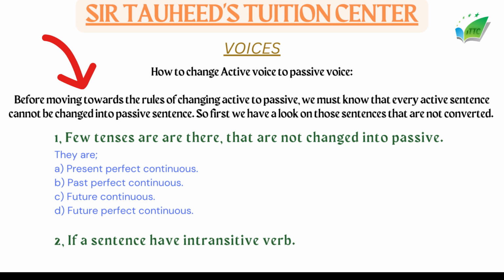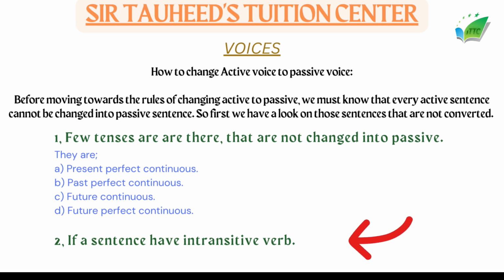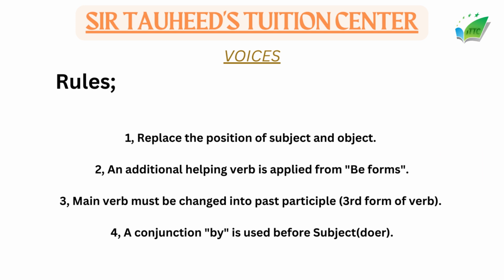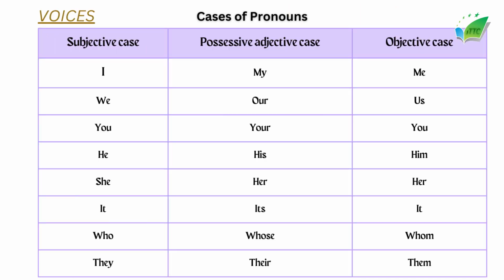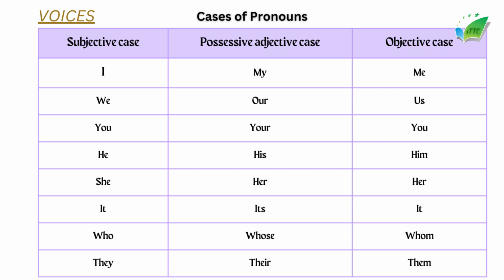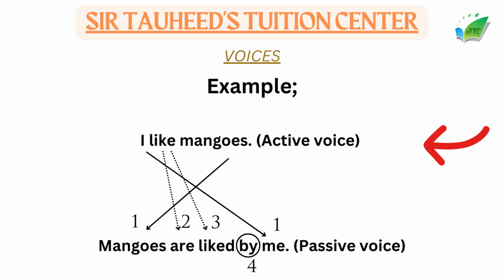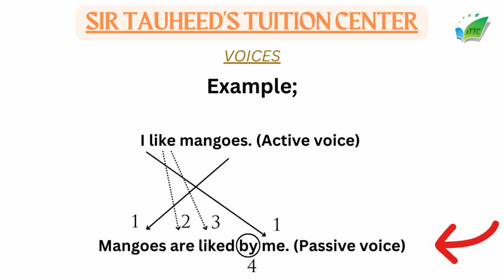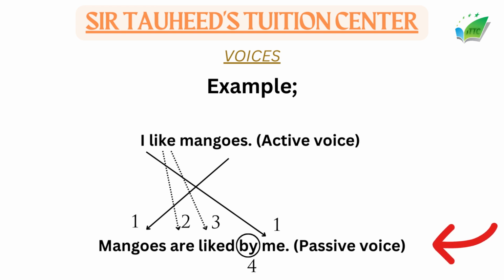HOW TO CHANGE ACTIVE VOICE TO PASSIVE VOICE, CONVERSION OF VOICES, LEARN ENGLISH GRAMMAR CLASS # 17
CONDITIONS TO FULFIL THE CONVERSION
Rules to change Active voice to passive voice
#"Be forms"
Cases of Pronouns

Take this educational journey with us as we reveal the secrets of compelling voices and give you the tools you need to leave a lasting impression. This is a great chance to improve your vocal skills and stand out in any speaking or performance event. Don't miss it.

Buy into our feed for additional useful recordings on voice strategies, relational abilities, and public talking authority. With "Introduction to Voices:" you can have a meaningful impact and have your voice heard. Understanding Voice Techniques to Improve Your Communication